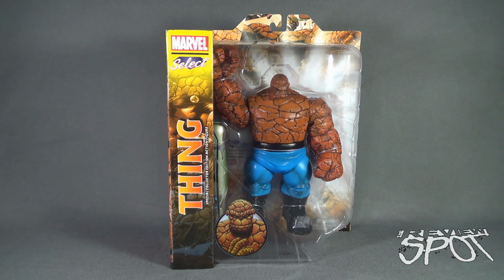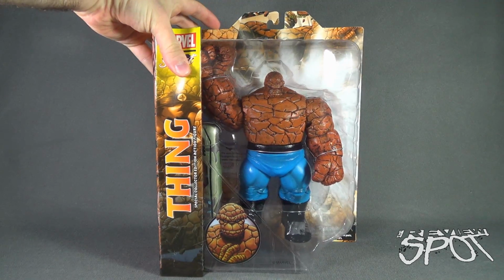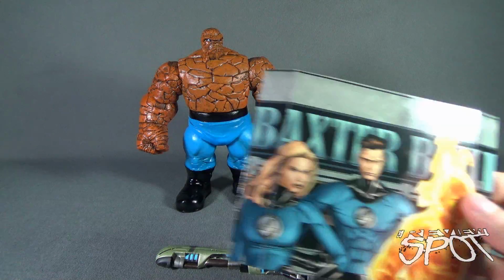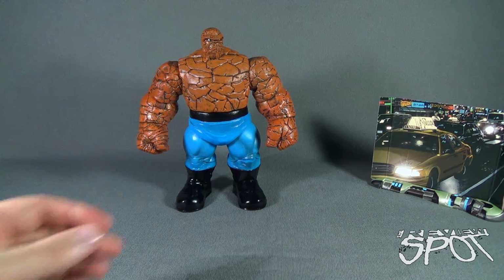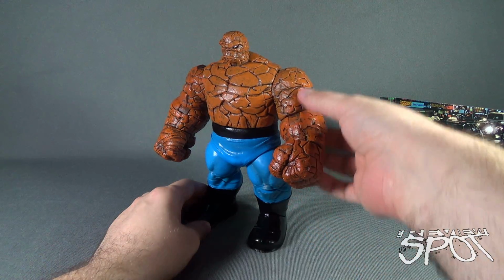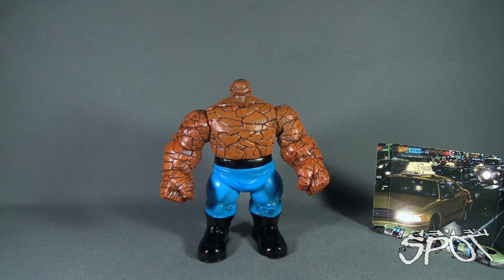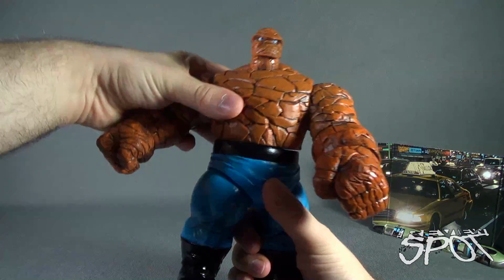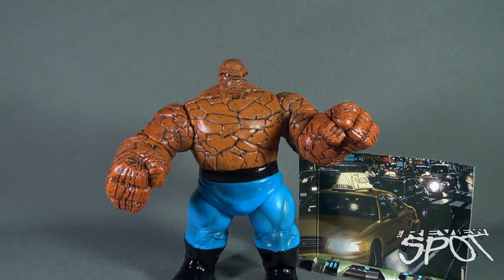Toy Spot - Diamond Select Marvel Select Thing